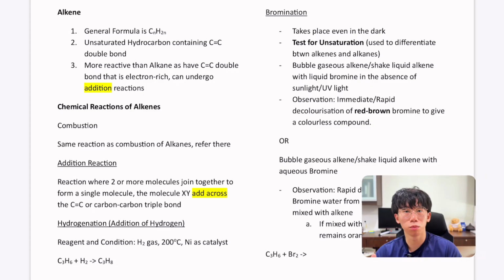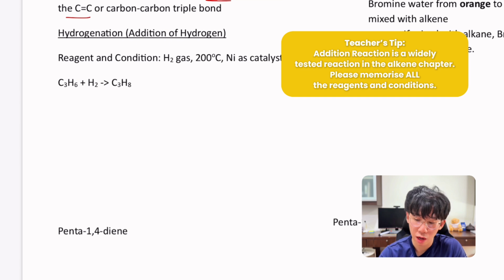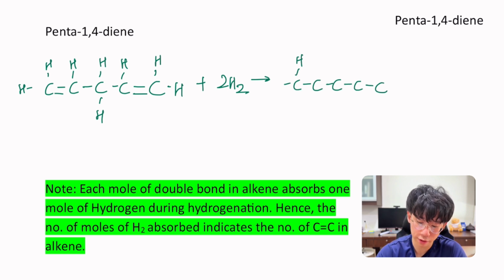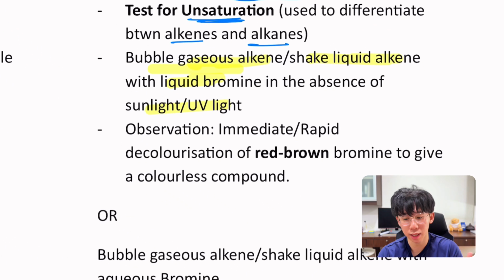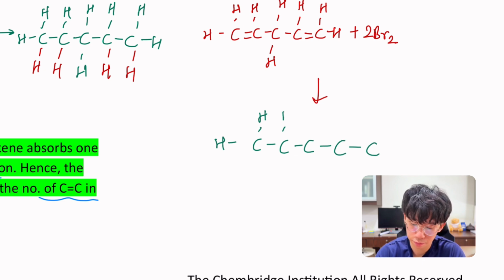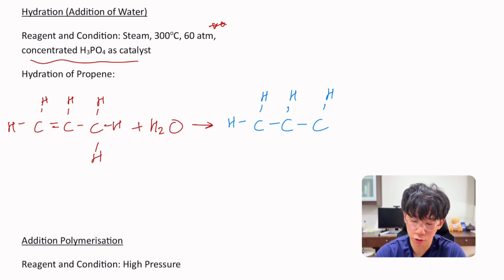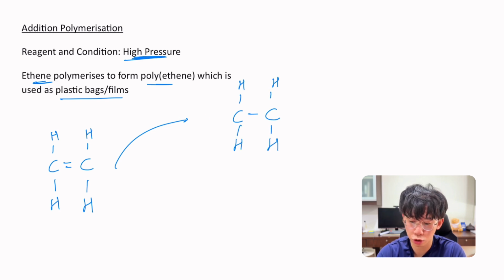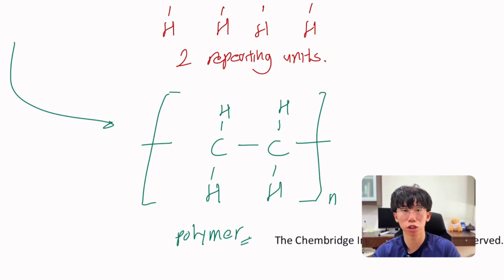Reactions of Alkenes in Organic Chemistry l Sec 3/4 | Cambridge Uni Graduate